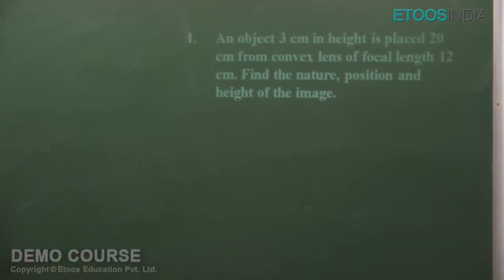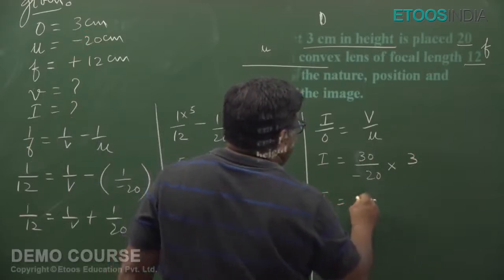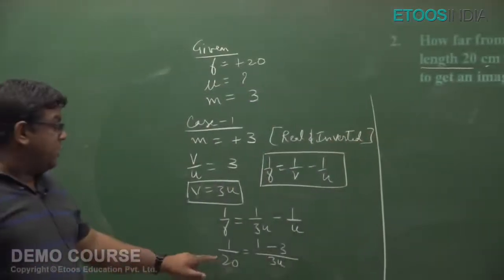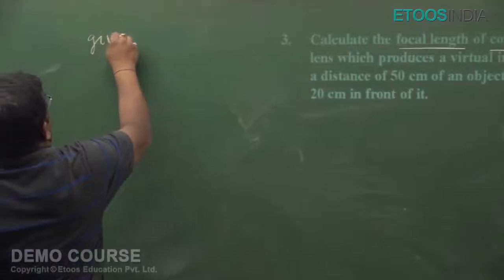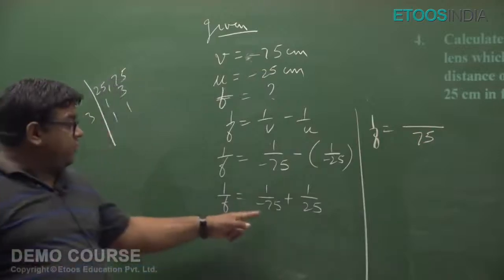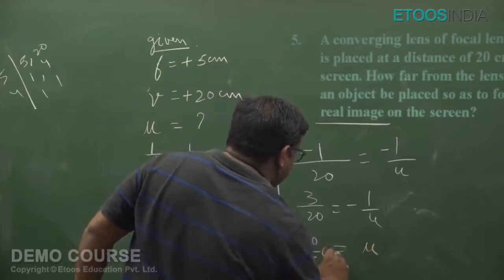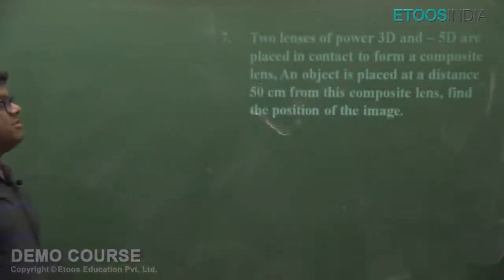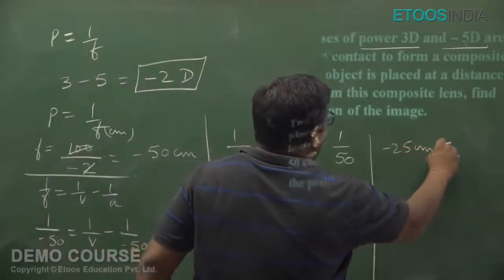Light | Foundation | CBSE Class 10 Physics | Vikram Jaiswal (VJ Sir) | Etoosindia CBSE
Light Video Lecture of Physics for Foundation class 9th by Vikram Jaiswal (VJ Sir). VJ Sir is known for his unique and simplified Foundation teaching to bring to students an easy and analytical methodology. Know more About the VJ Sir Course: ✅

Vikram Jaiswal (VJ Sir) - delivers all his lectures perfectly, and he has a very student-friendly approach. He makes sure that he provides his students with necessary instructions that can help them to cover the syllabus in the right way.

ETOOSINDIA helps students in the best way. We bring for you all the essentials that you need to crack the JEE exam.

EtoosIndia is an Online Education Channel for 📣CBSE Class 9 to 12, Foundation, NTSE & KVPY &  Olympiad Courses. Offer Video Lectures by Kota's Best Faculties.